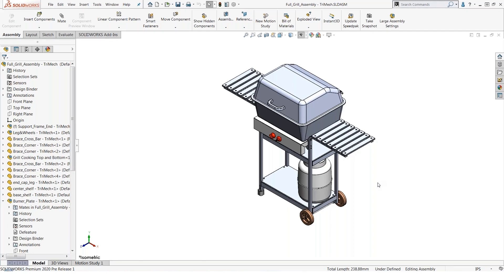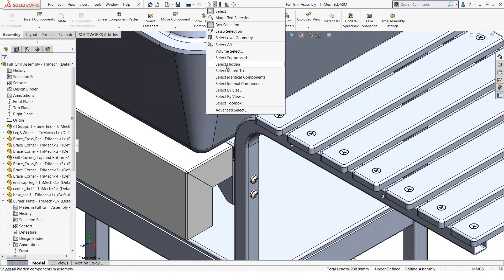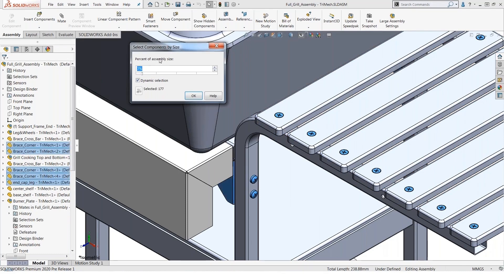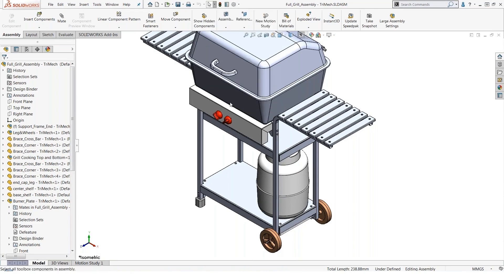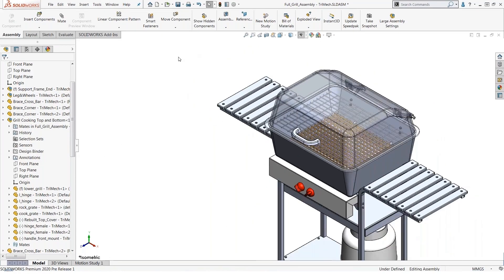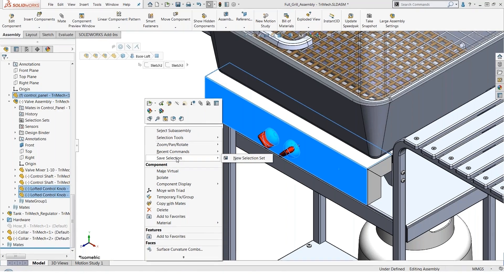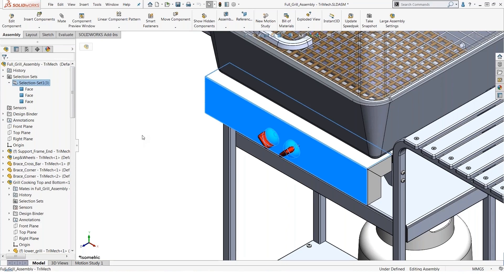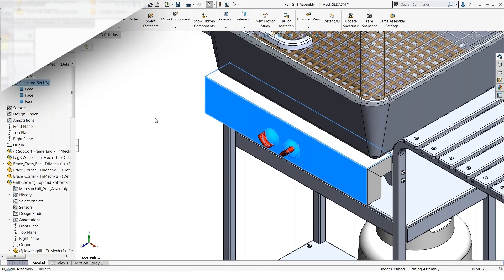SOLIDWORKS Tech Tips: Working with Selection Sets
SOLIDWORKS is very flexible about letting you execute your designs and perform your work in a manner that suits you. They try not to lock you into a particular workflow, or sequence, of picks and clicks. In this video, we’ll show you time-saving techniques that will enable you to design cool stuff way faster. Let’s dive in!